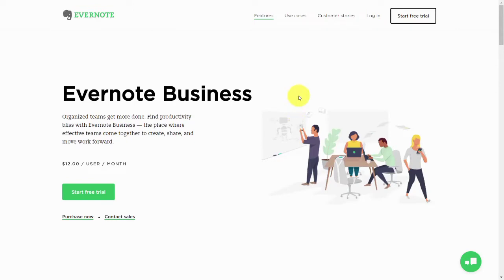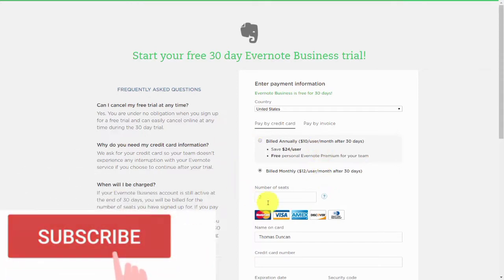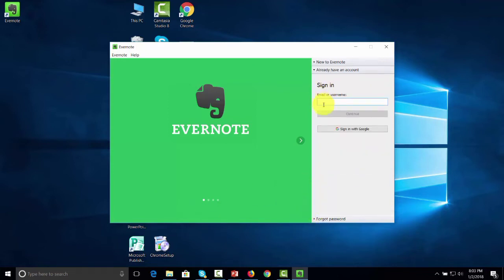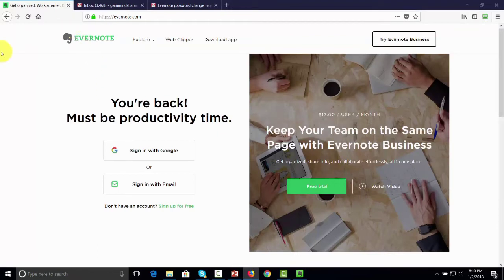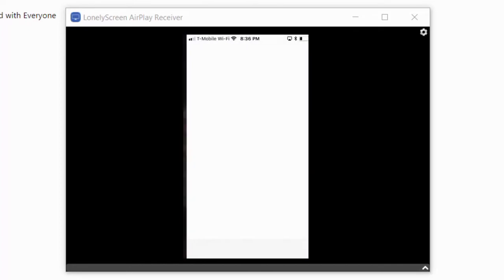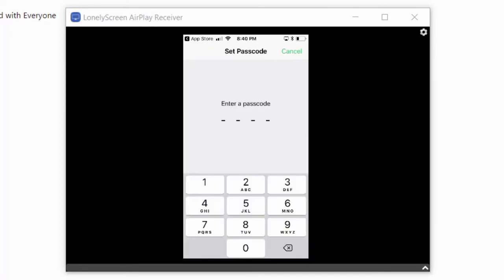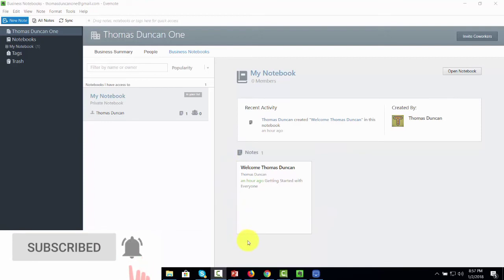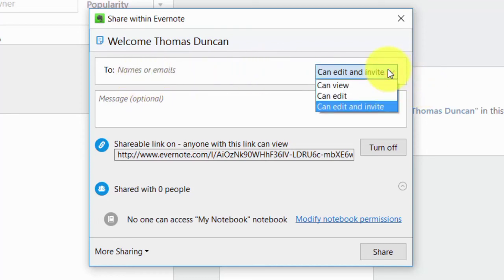How to make money online on Evernote set up for PC desktop computer mobile phone and sharing #2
Friend's today we are discussing about  how to make make money online, on Evernote tutorial
part 2
In this video today we are discussing How to make  money online on Evernote set up for PC desktop computer mobile phone and sharing

Dropshipping tutorial